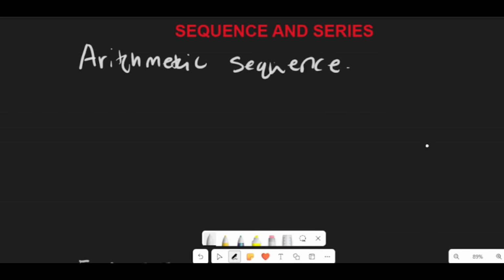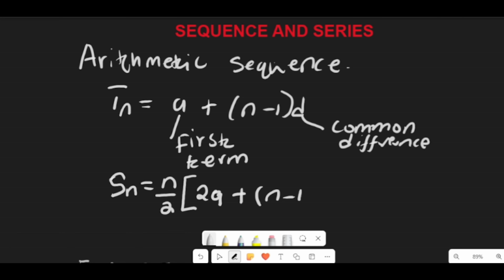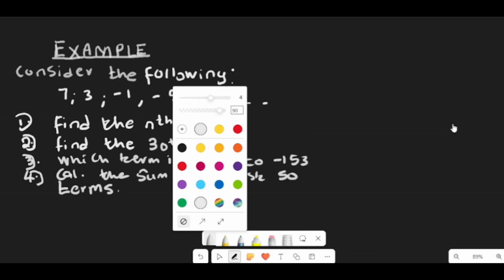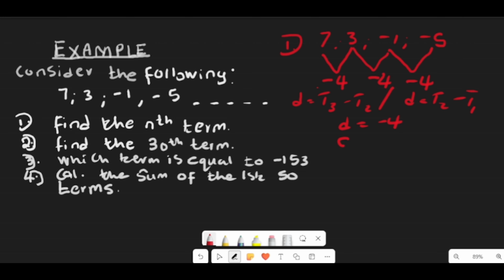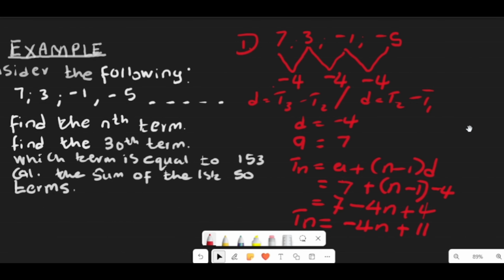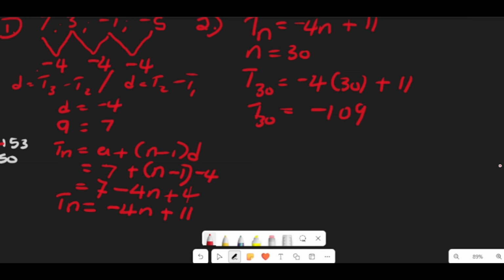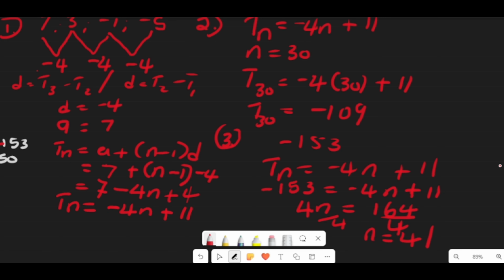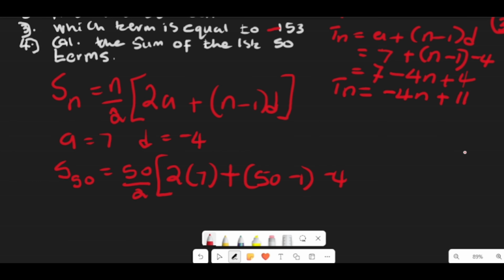GRADE 12: MATHS SEQUENCE AND SERIES. 2024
Typical exam question on SEQUENCE AND SERIES